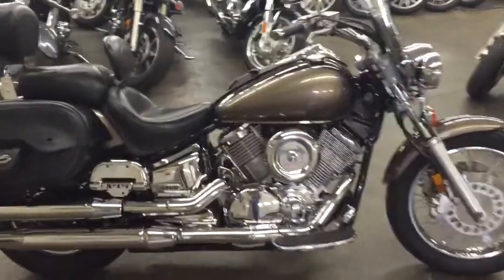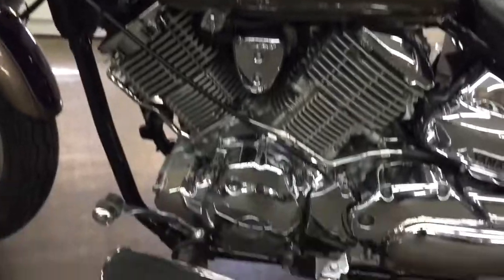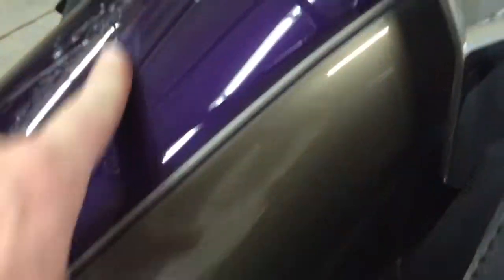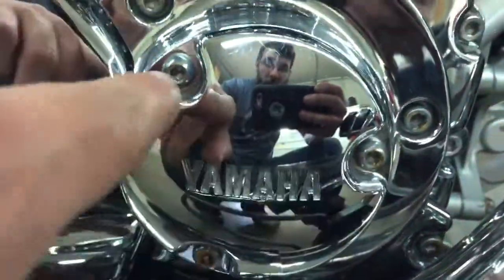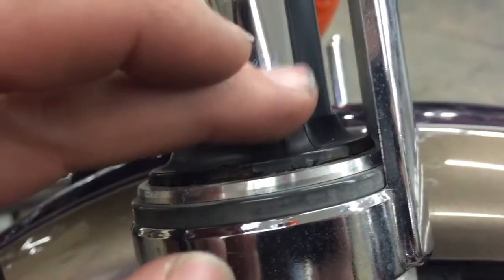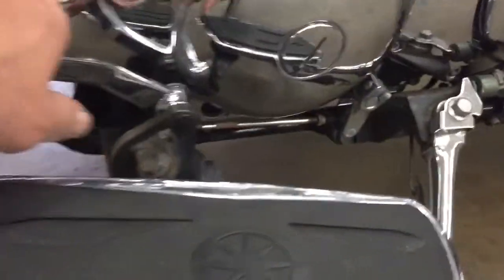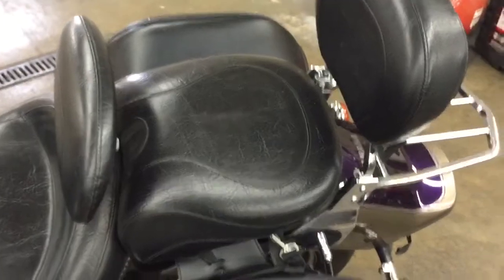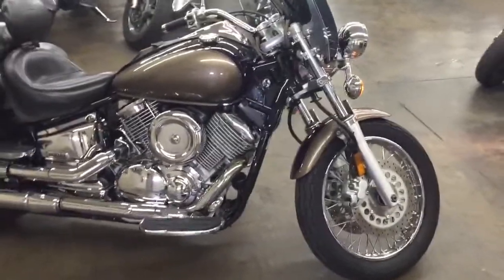2001 Yamaha V Star 1100 description